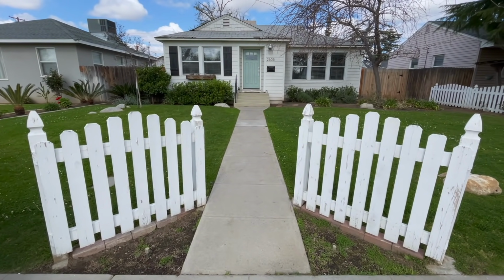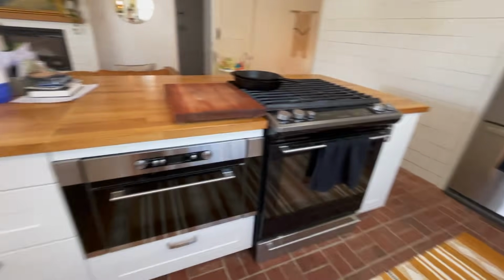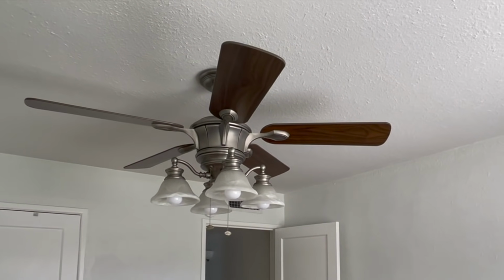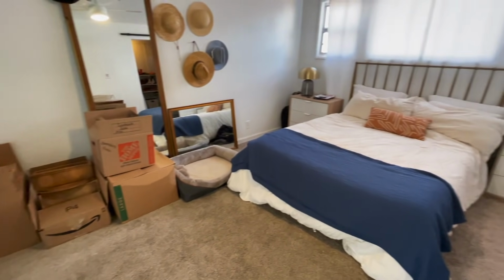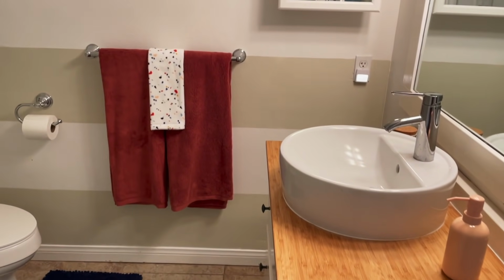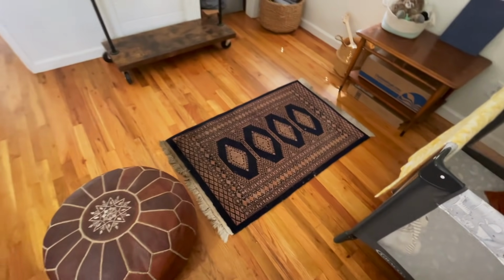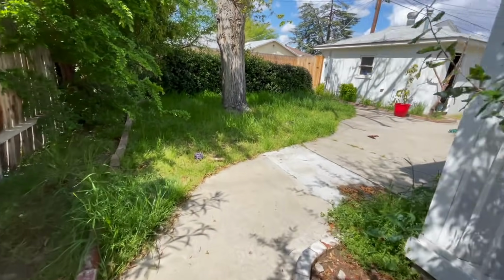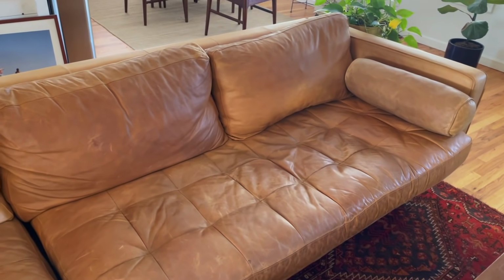House Tour 🏡 We Bought a House! Farm House to Mid Century Boho Style Decor | Tiny Acorn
I'm so excited to share our new home with you! We love it! Be warned that we just moved in so nothing is really done yet. Also- I am incredibly haggard in this video! lol! 🤪 Watch till the end to see how our couches turned out after we cleaned and stuffed 'em.

World market kitchen rug

The Lights I Bought

The Handles I Bought

The Knobs I Bought

The White Fans

Terrazzo Hand Towels

Casaluna Bath Towels

Memory Foam Bath mat small

Memory Foam Bath mat large

Soap Dispenser

Grey Blackout Curtains

Leather oil

Leather Cleaner